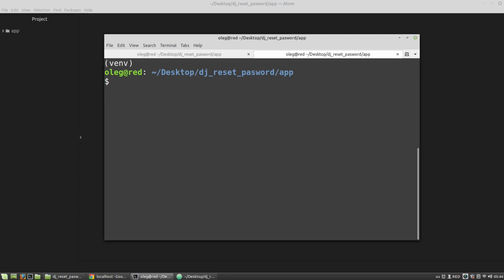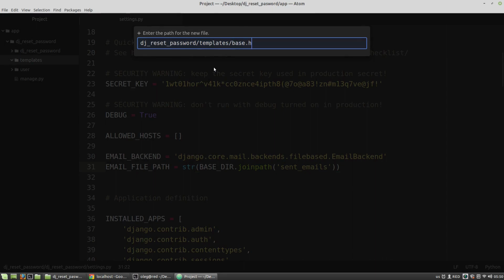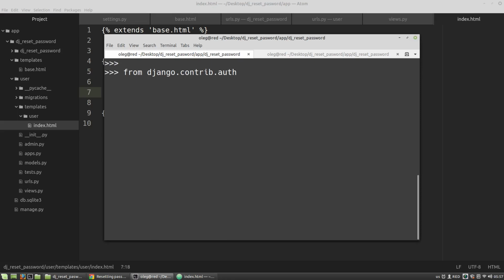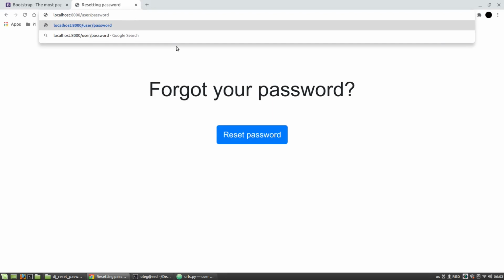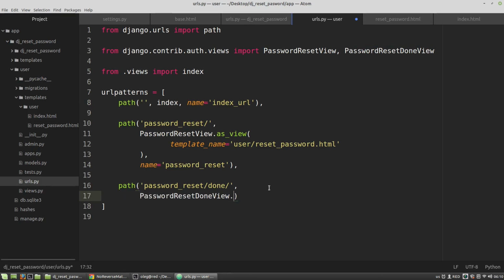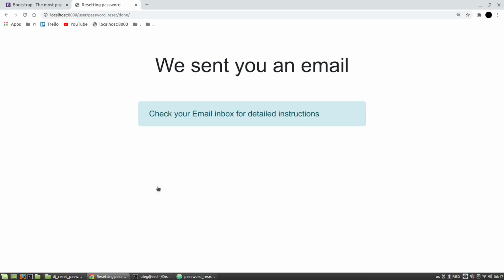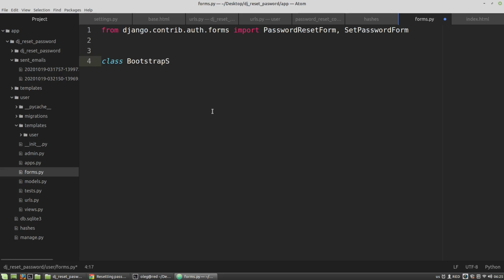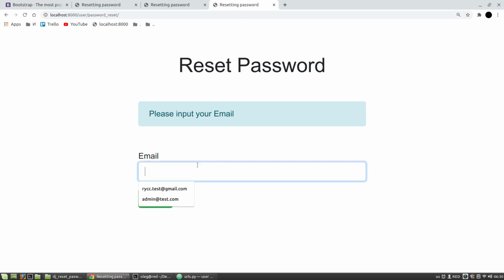Django Password Reset tutorial | Django casts #6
In this Django Password Reset tutorial we'll see how to reset password for Django project if a User forgot it. It's the minimal example of how to use django.contib.auth package for resetting password for Django project.

Password resetting assumes, that the User is not authenticated, and he doesn't remember his password.

In this password reset in Django tutorial:
- How to use Django views: PasswordResetView, PasswordResetDoneView, PasswordResetConfirmView, PasswordResetCompleteView
- How to use custom templates
- How to customize the PasswordResetForm, SetPasswordForm views
- How to add Bootstrap CSS styles to the PasswordResetForm, SetPasswordForm
- and how to get rid of code redundancy with Django mixins.

✴️✴️✴️ Similar Django videos ✴️✴️✴️

✴️✴️✴️ TODO Projects ✴️✴️✴️